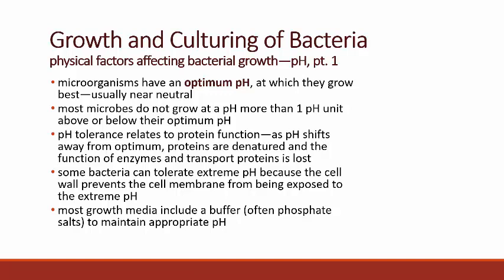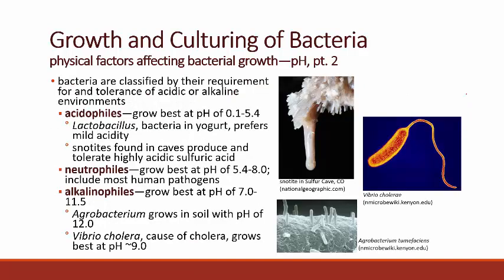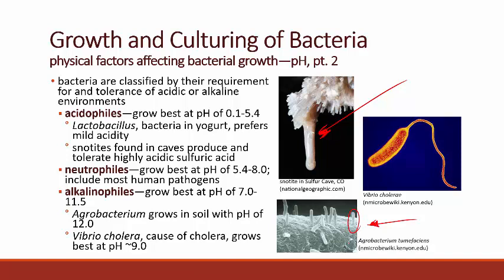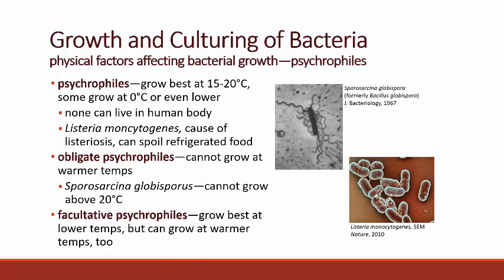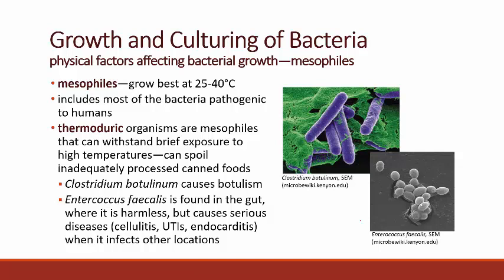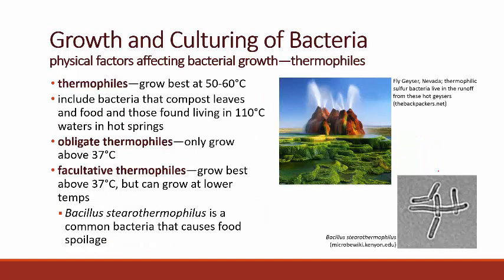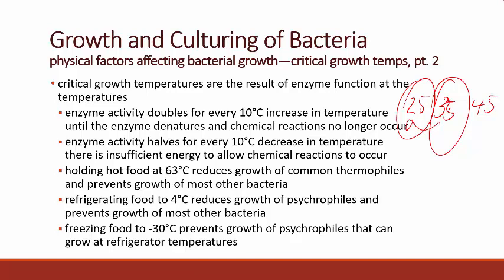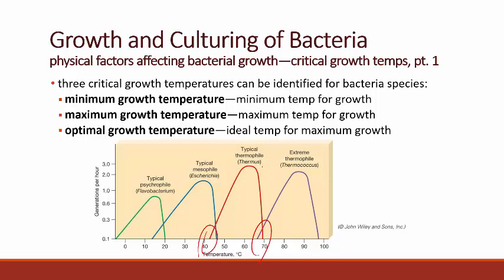BIO 275 Chapter 06.03 Physical Factors Affecting Bacterial Growth, pt 1